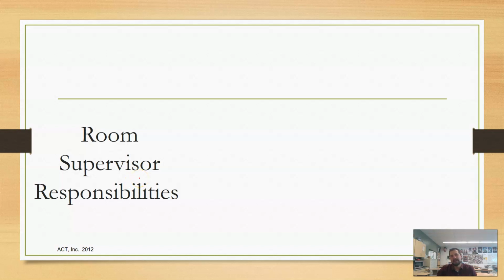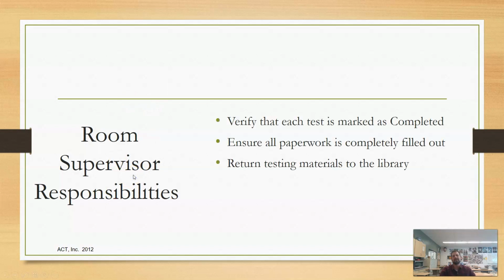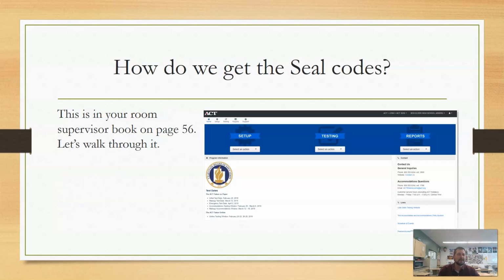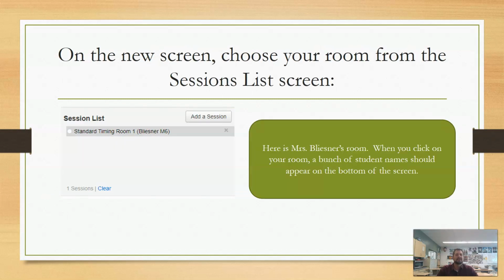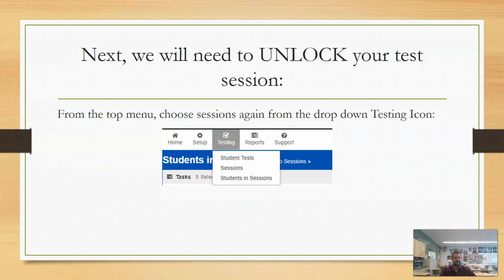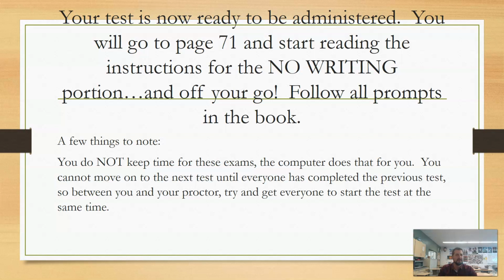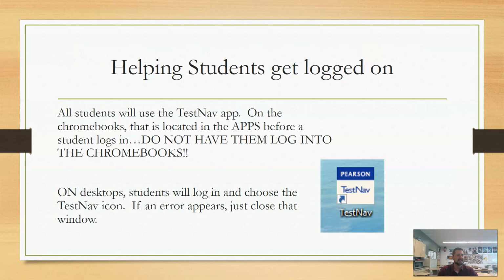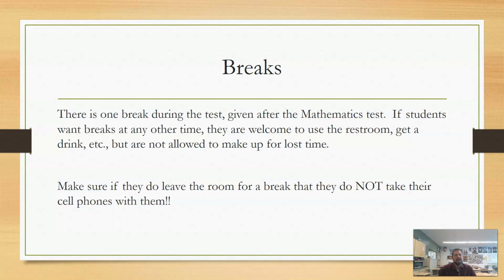ACT room Supervisor Responsibilities